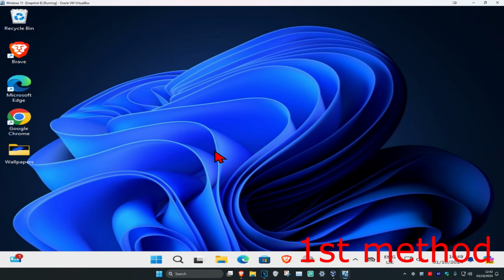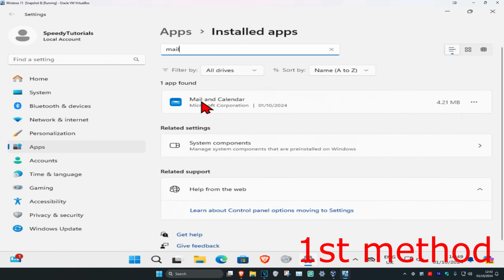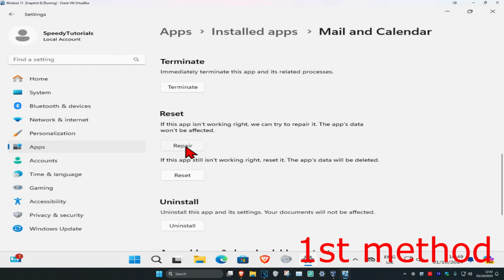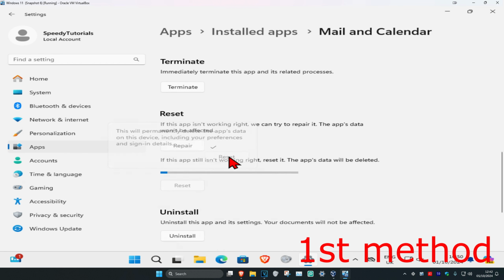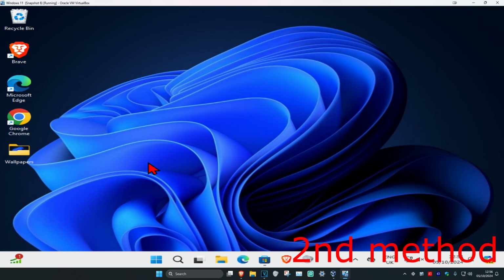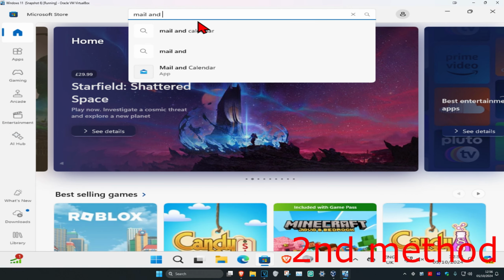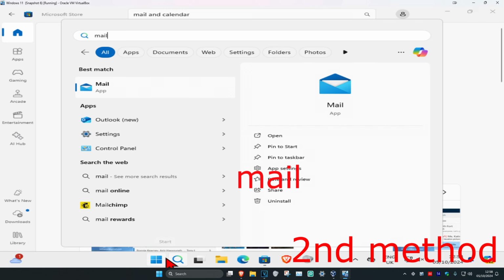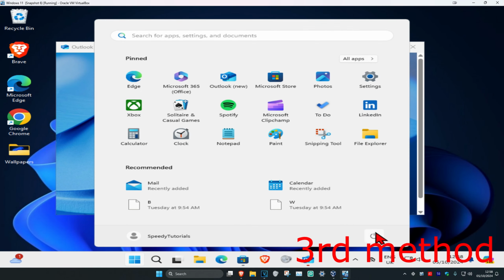How To Fix Email App Not Working in Windows 11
Email App Not Working In Windows 11 FIX.

If the Mail app is not working on your Windows 11 PC, you might be able to solve the problem simply by turning off your Sync settings.

After turning off Sync settings, you just have to restart your PC to apply the changes.

Once your PC restarts, the problem should be fixed. If everything works well, you can turn Sync settings back on again if you want.

Issues addressed in this tutorial:
mail on windows 11 not working
send to mail recipient windows 11
windows 11 mail Gmail not working
mail recipient not working
Microsoft mail and calendar not working
windows live mail not working after update
windows 11 mail search not working
outlook not working on pc
windows live mail has stopped working
win 11 mail not working
windows mail stopped working
office outlook not opening